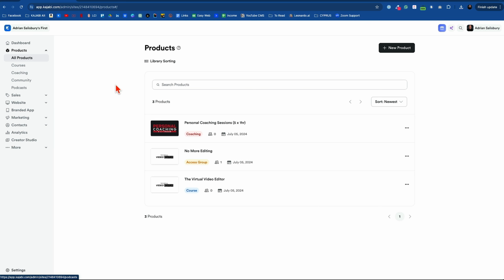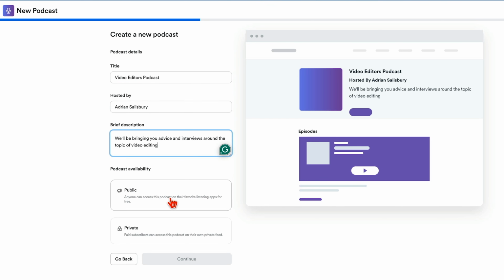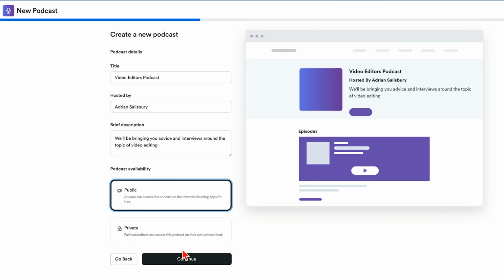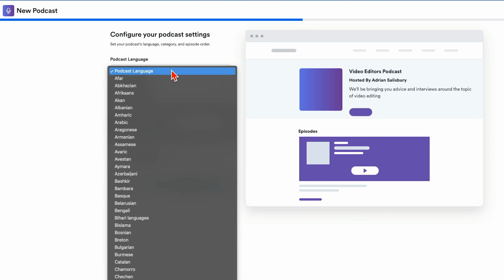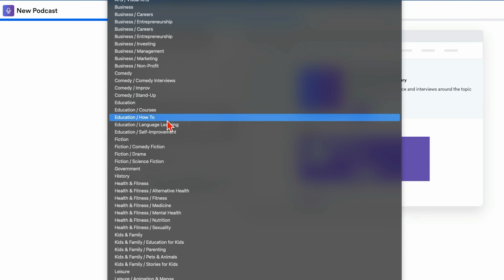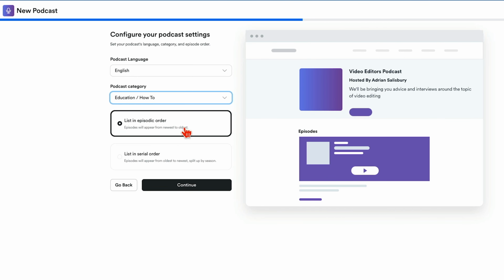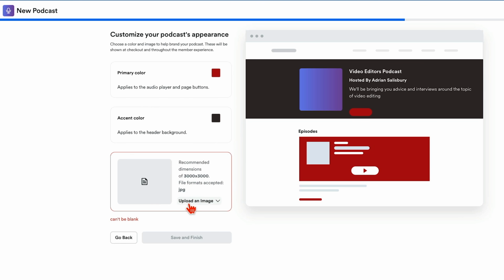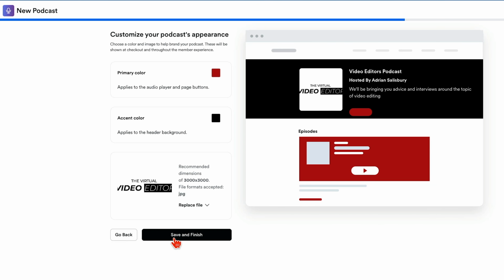How To Create A Podcast On Kajabi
In the 10th video in our "Kajabi For Beginners" playlist, I want to show you